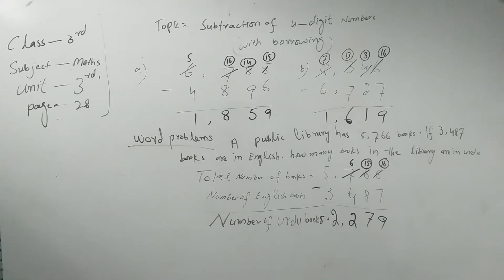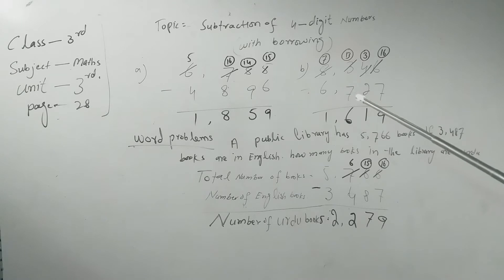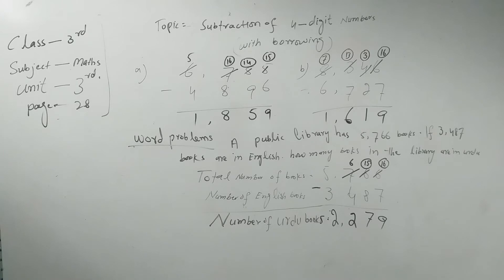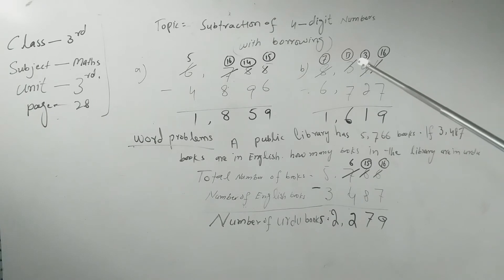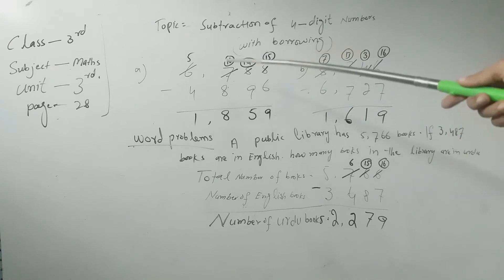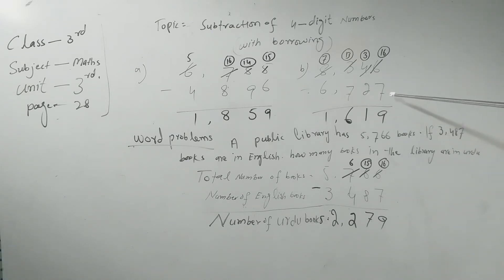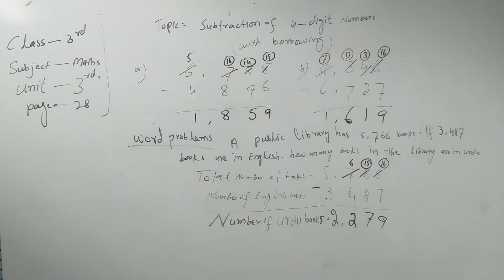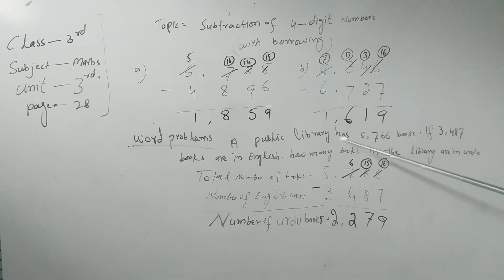Subtraction of 4-digit numbers with borrowing Mathematics class 3rd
Mathematics class 3rd Unit page 28, maths, Digit number, Subtriction